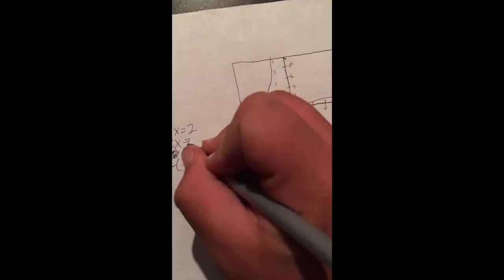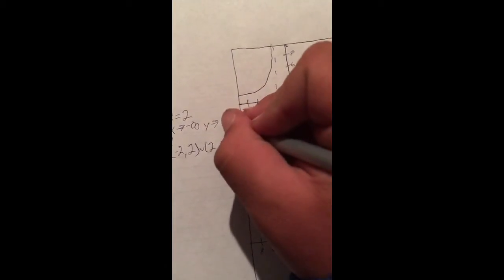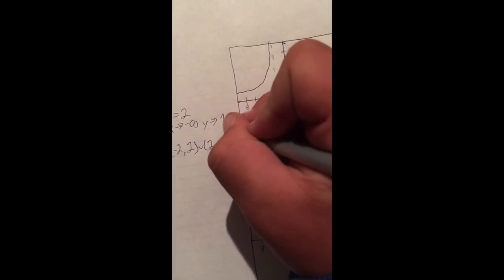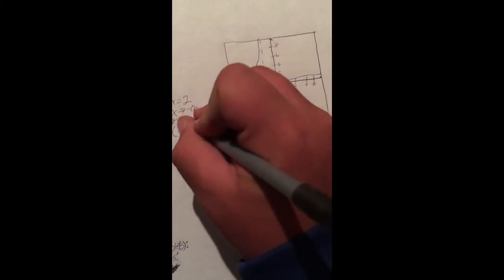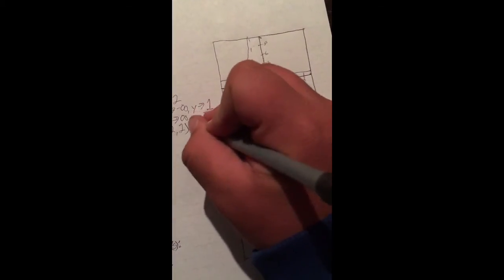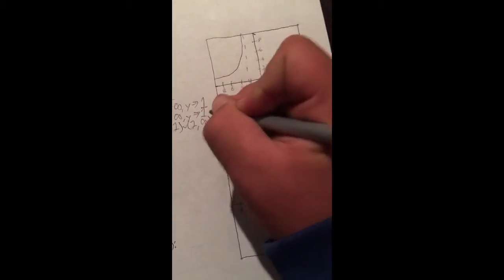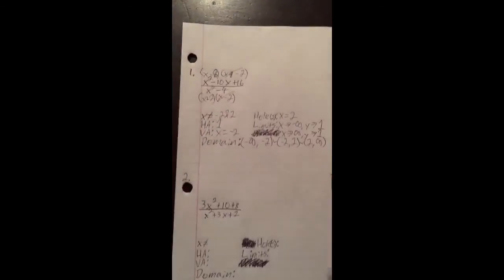Siemering video project question 1